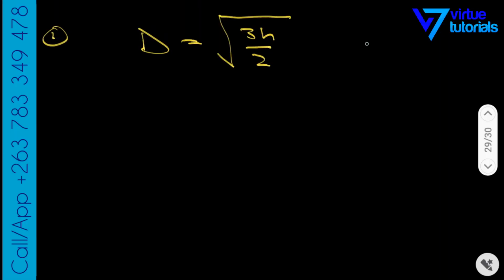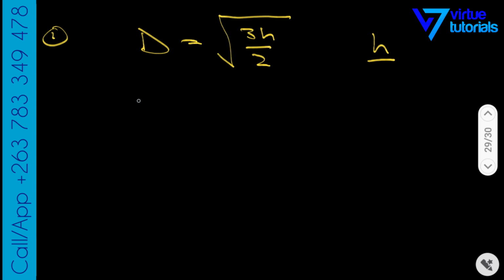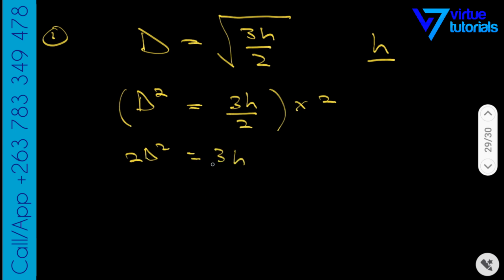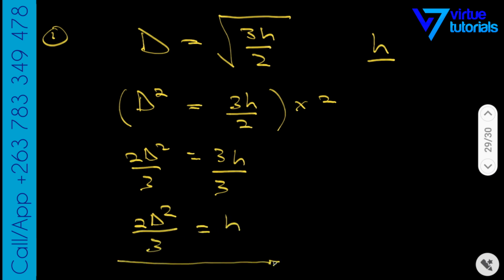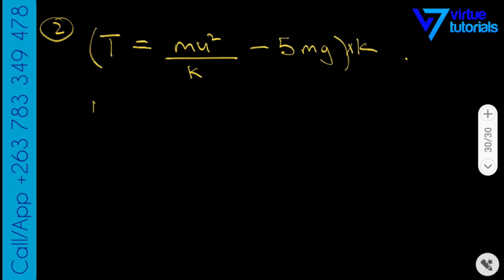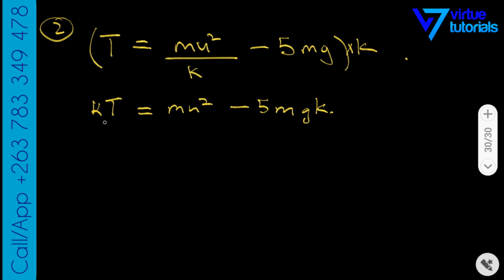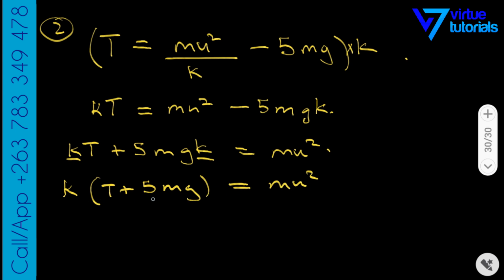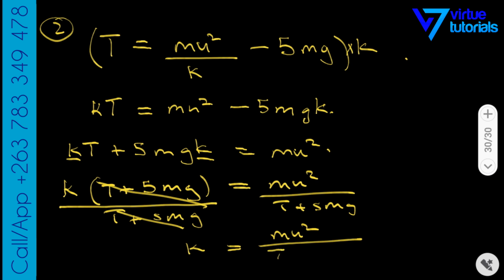Equations 8 of 8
Examples on subject of formula.